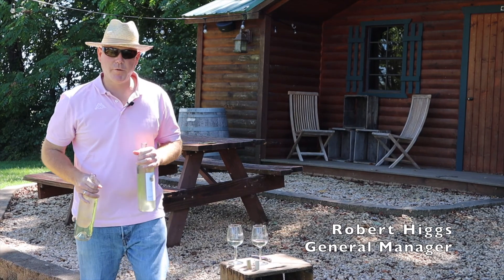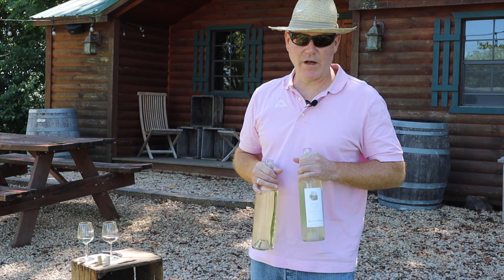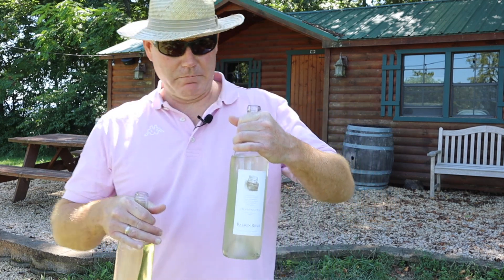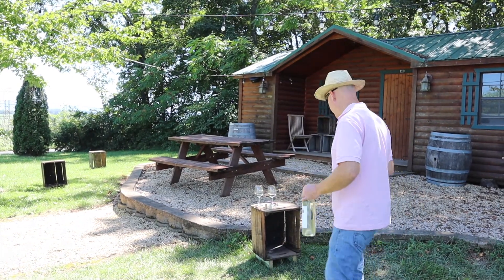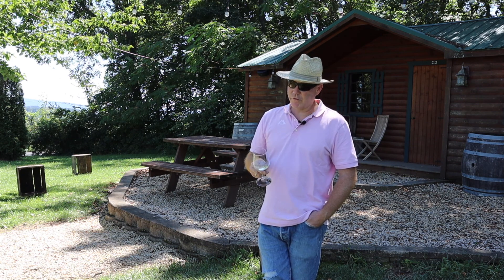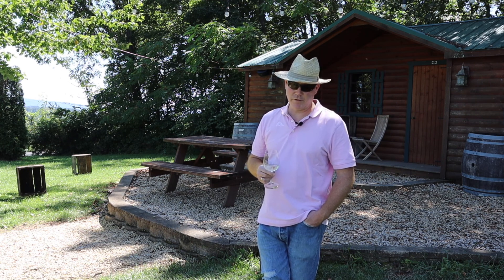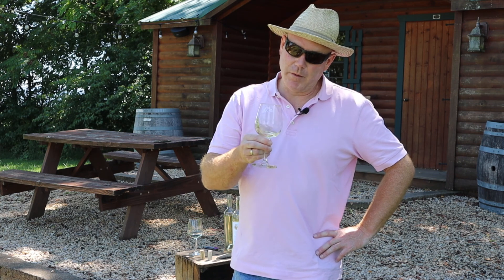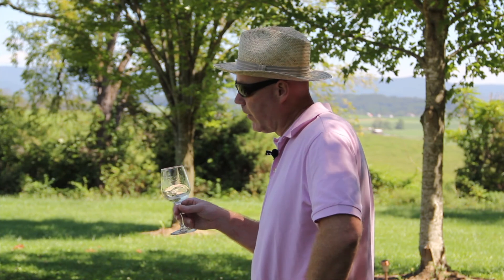Live @ 5 Virtual Vertical Tasting with Robert Higgs Traminette 2018 v 2019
In This Installment of Live @ 5 Robert tries our new vintage of Traminette compared to our old one. Join us@